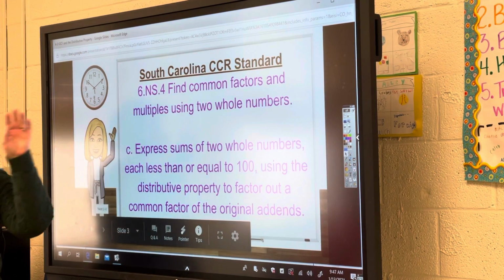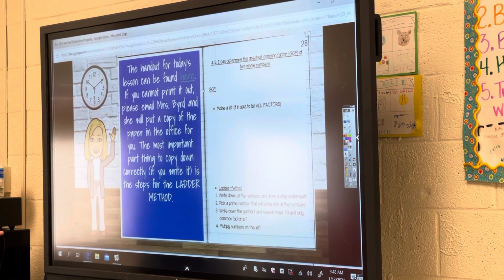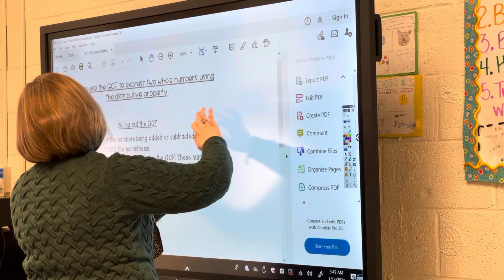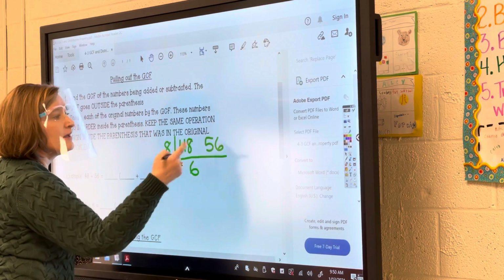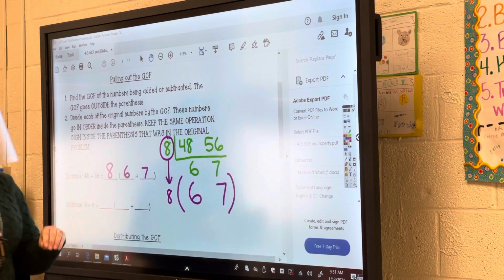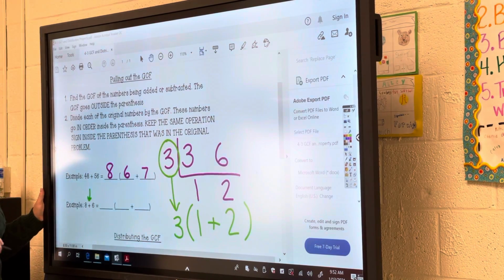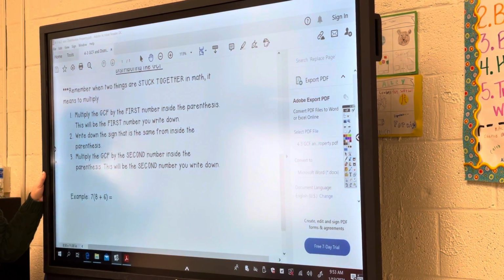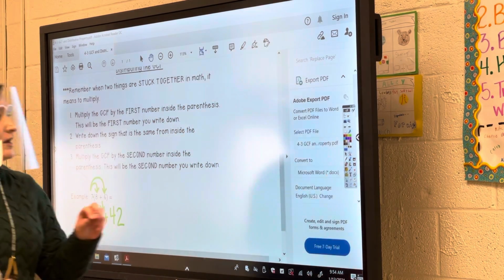4-3 GCF and Distributive Property